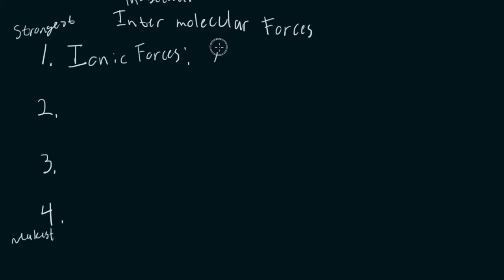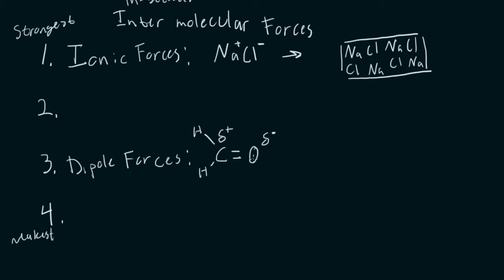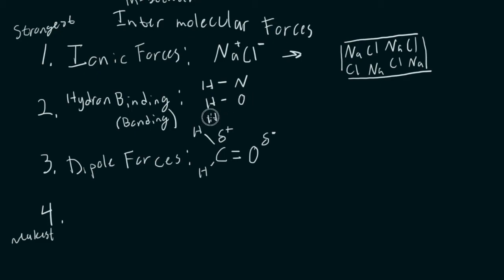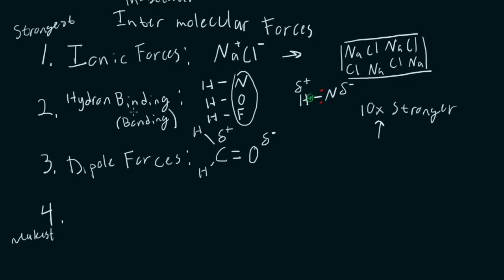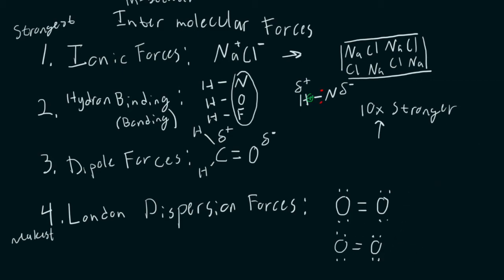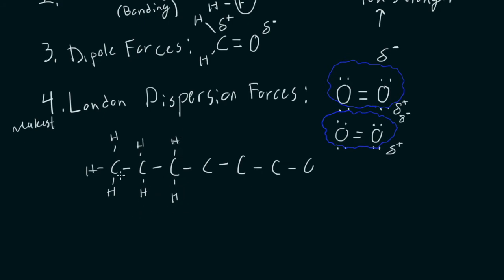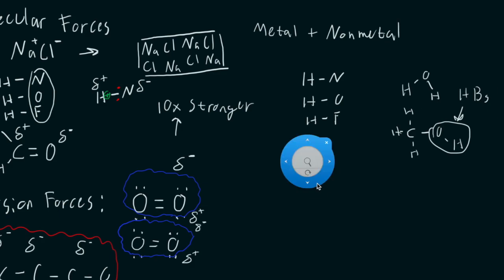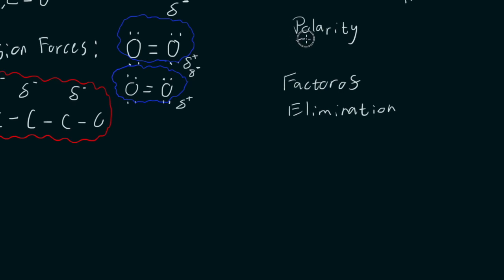Intermolecular Forces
Molecules don't just stick together because they like each other. There are fundamental forces that hold them together, with varying strengths.

The strengths of these forces determines the state of matter at different temperatures, as well as various physical properties.

In this video we'll learn about the different intermolecular forces.